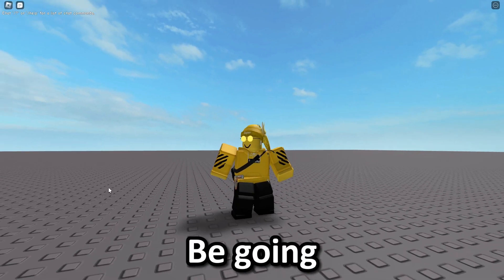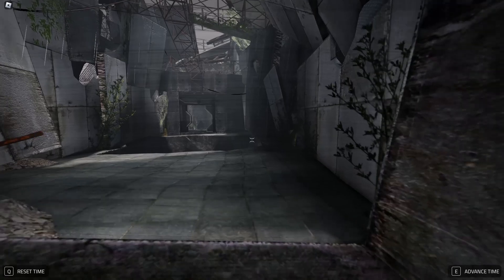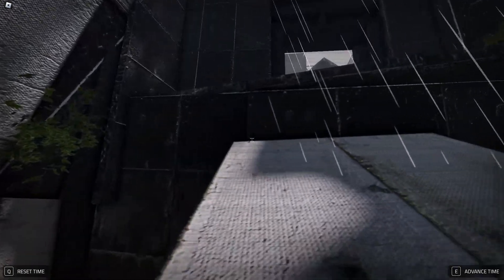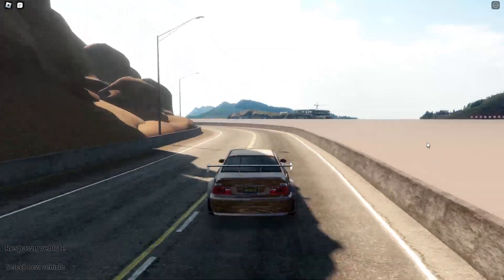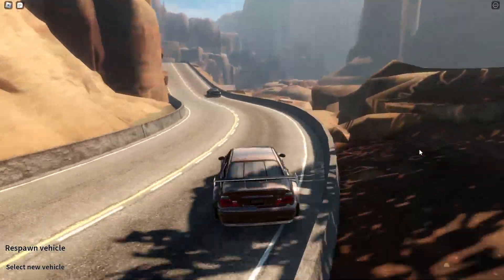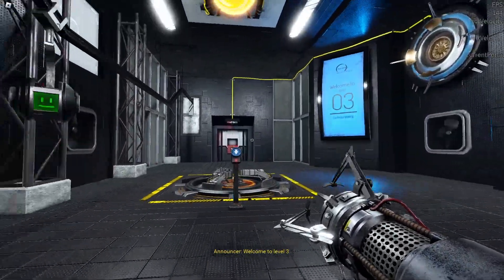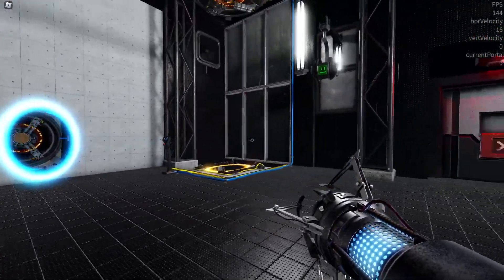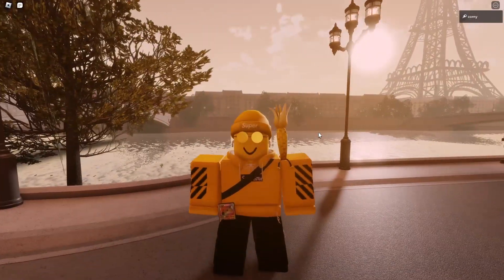roblox is TOO REALISTIC...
Second Channel:
Editor: RedlineRush (I do benefit monetarily from the star code legally required to specify)